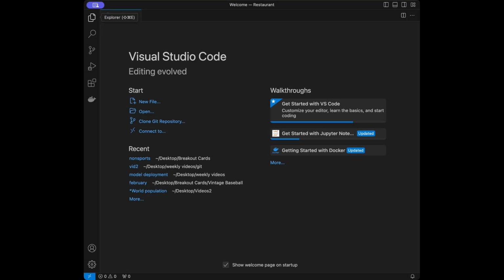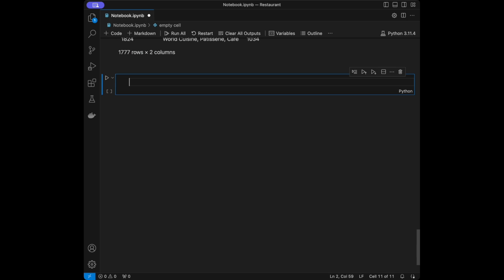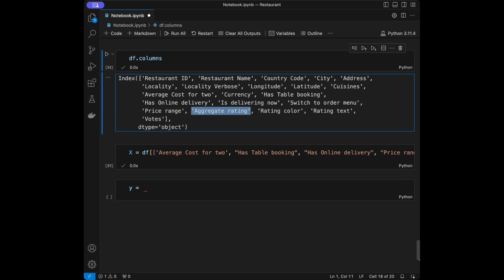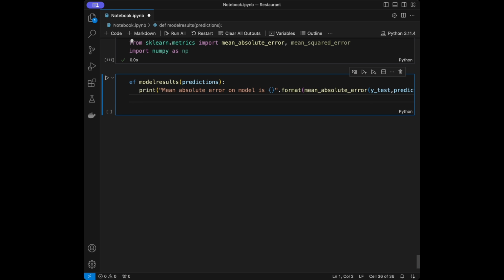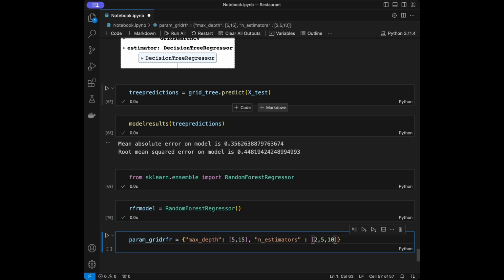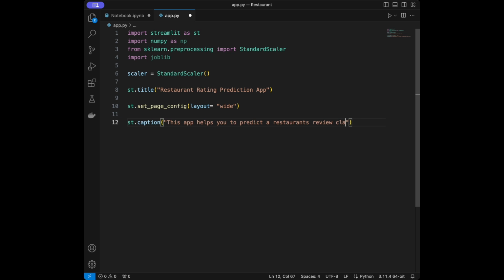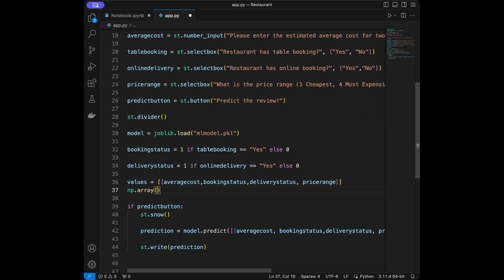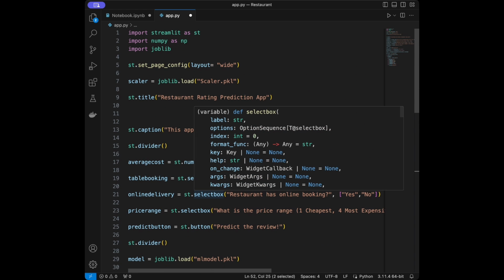Build a Restaurant Ratings Predictor: Python Data Science Project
Unlock the power of data science with this hands-on project focused on predicting restaurant ratings using machine learning! Dive into the world of data analysis and discover how advanced algorithms can forecast dining experiences with remarkable accuracy. This tutorial walks through each step of the process, from data collection and cleaning to building and evaluating predictive models. Perfect for aspiring data scientists and machine learning enthusiasts, this video provides practical insights and techniques to elevate your skills and understand the real-world applications of machine learning in the restaurant industry. Dataset

Udemy Courses

Chapters:

00:00:00 Introduction
00:00:24 Data Analysis
00:17:23 Feature Engineering
00:28:00 Machine Learning
00:46:20 Streamlit Web App
01:07:47 Outro